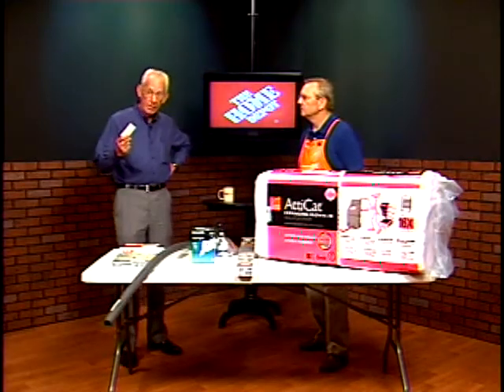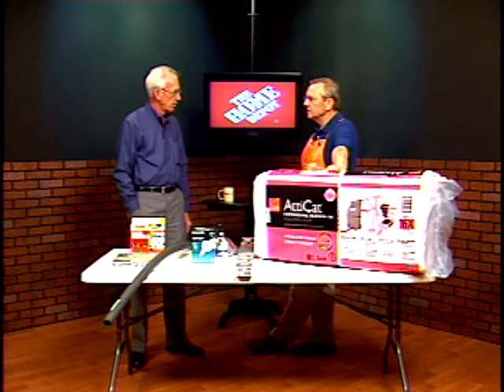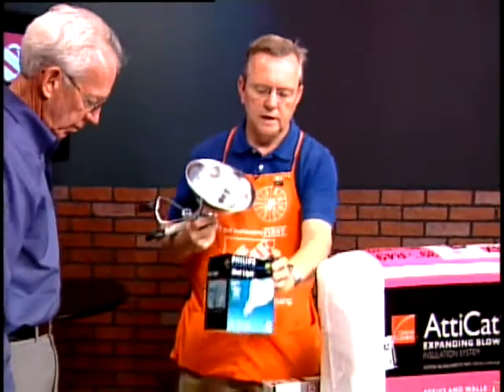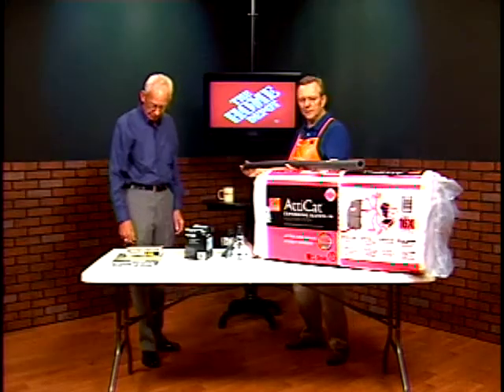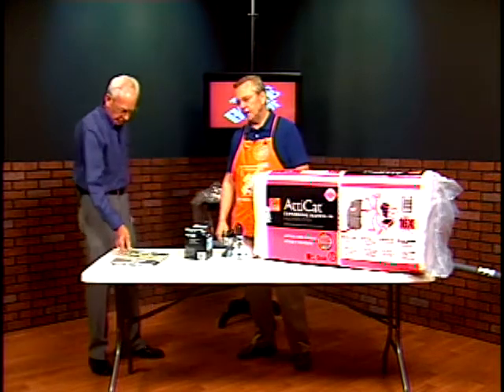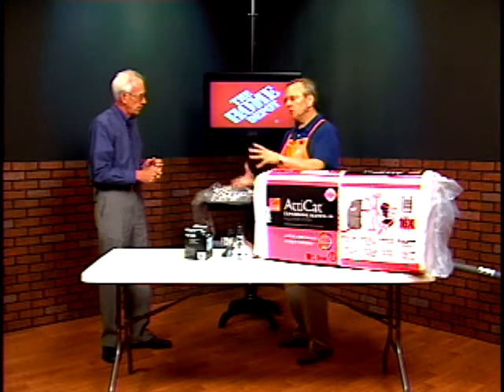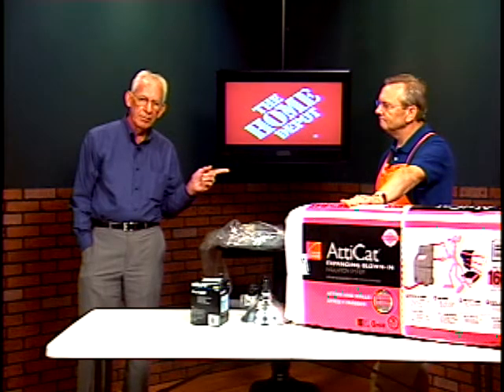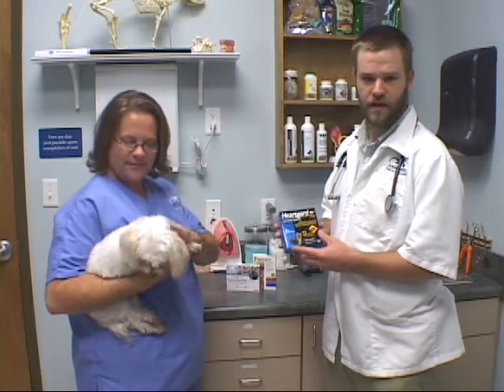Coffee with Lee - Winterization part 2.mp4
Host Lee Newman talks with guest about getting ready for the winter season.